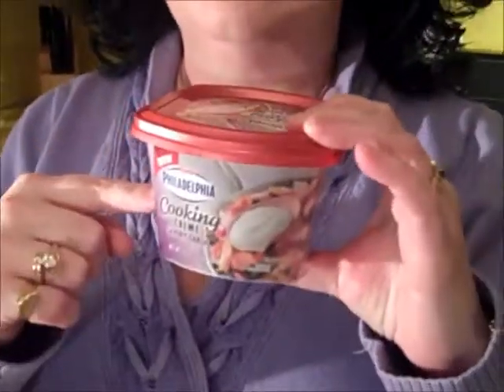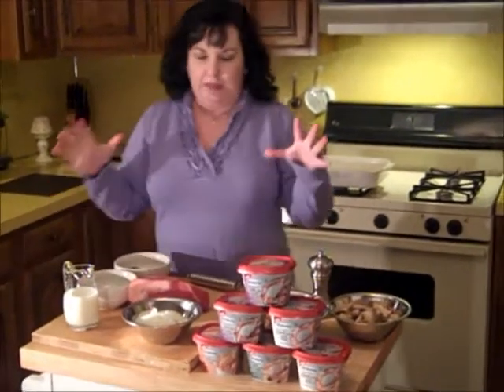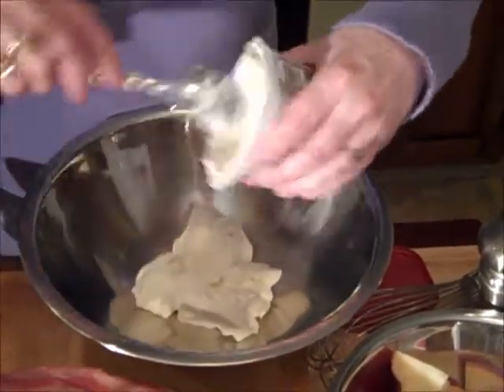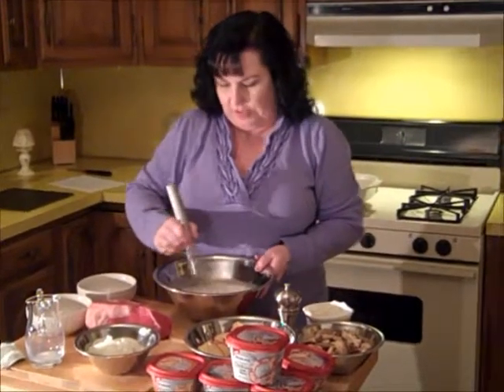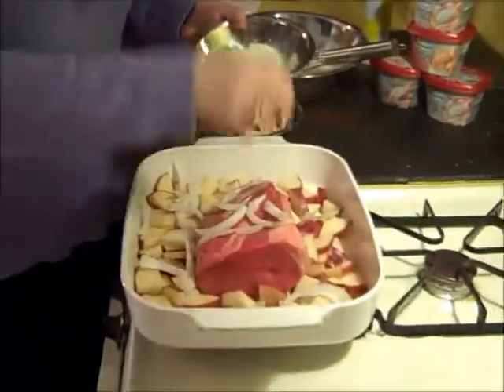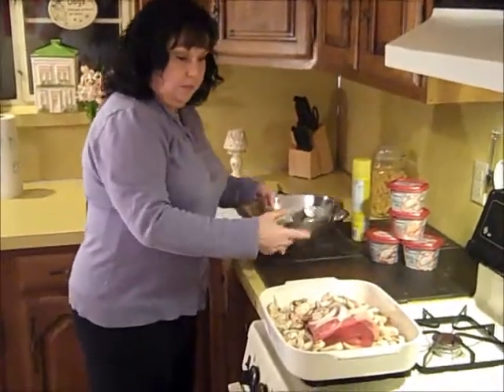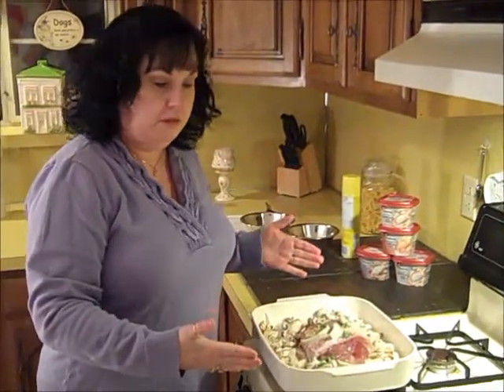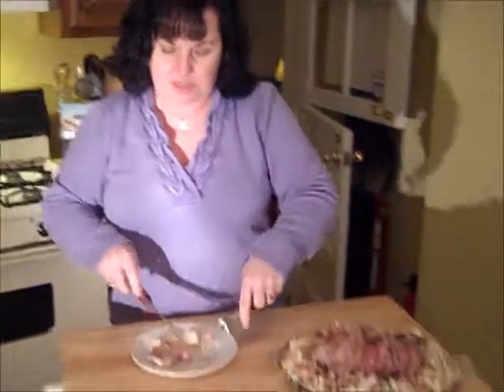Smothered Roast Beef and Roasted Potatoes.wmv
This is a great recipe that uses the new Philadelphia Cooking Creme in Savory Garlic flavor.  The potatoes came out like scalloped potatoes.